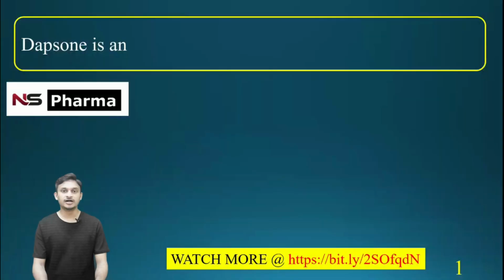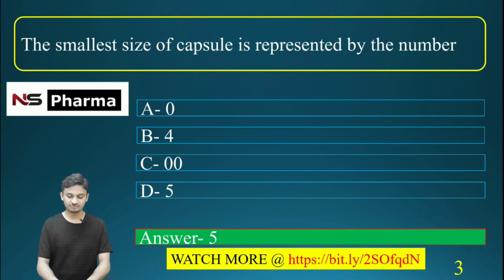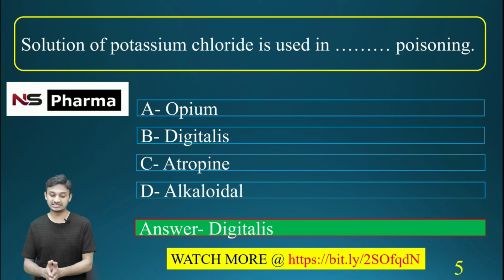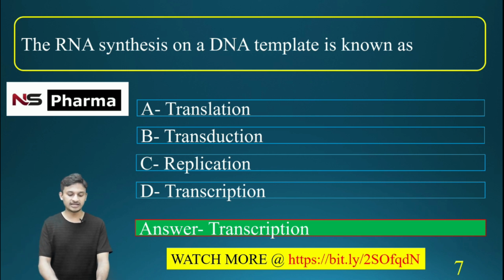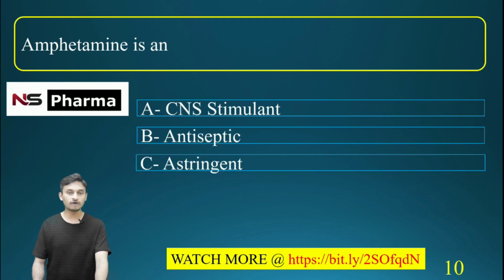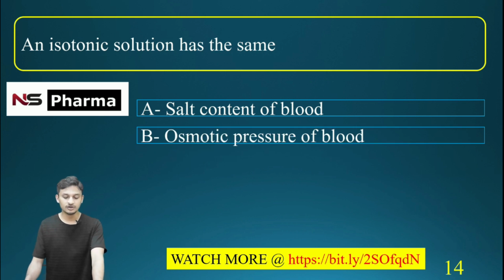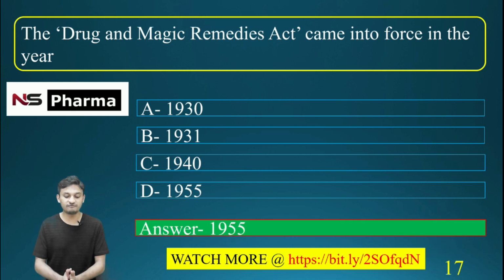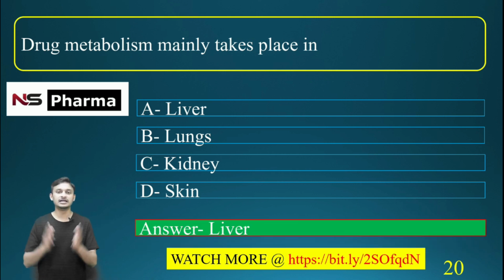PHARMACY MCQS PART-6 | IMPORTANT 20 QUESTIONS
This multiple choice questions are very important for those who is preparing for pharmacist competitive exams like Govt.pharmacist exam, Gpat,Niper,Drug inspector and prometric tests of different gulf countries.

pharmacist Exams